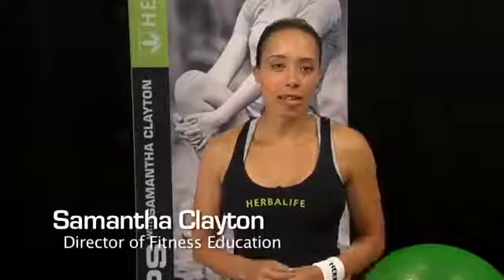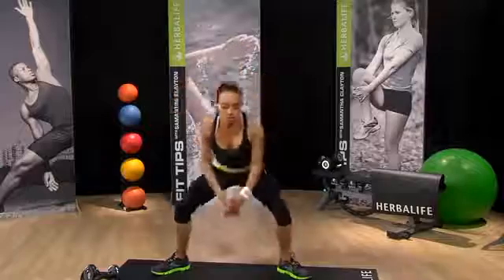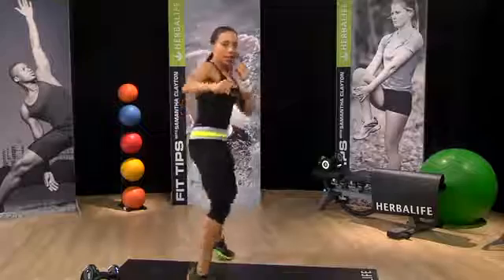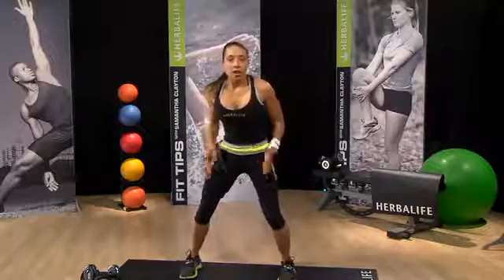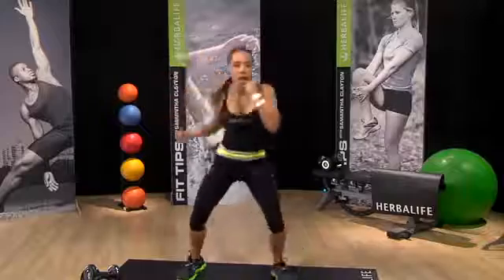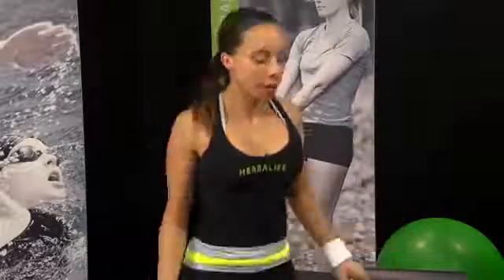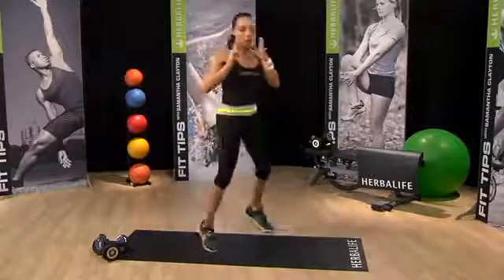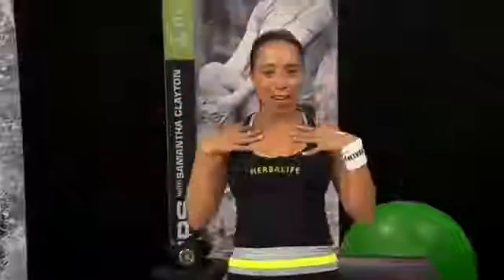Boxing workout by Samantha Clayton | Herbalife Fit Tips